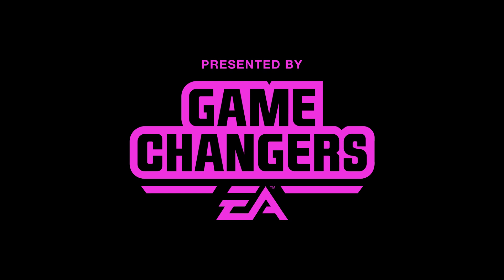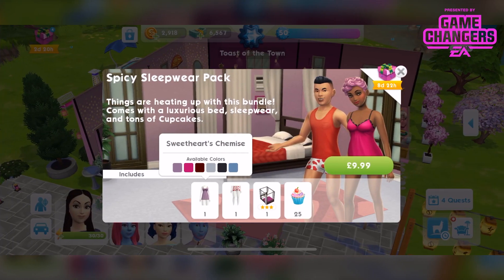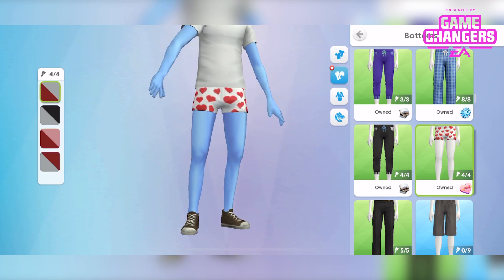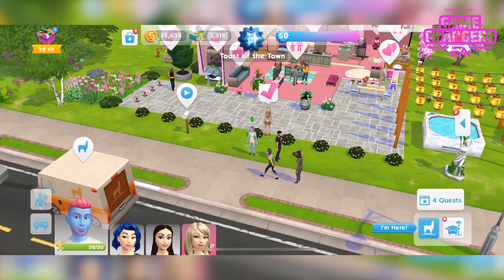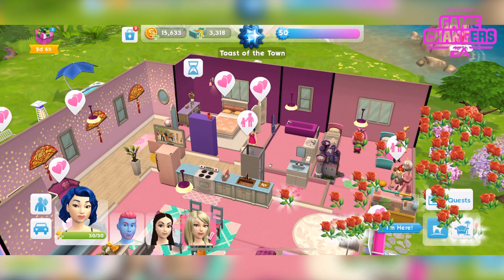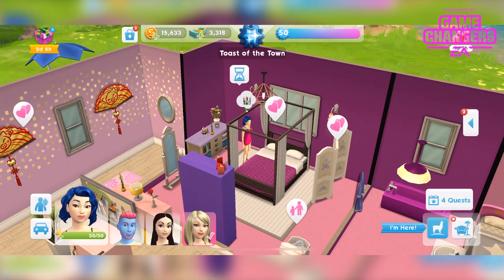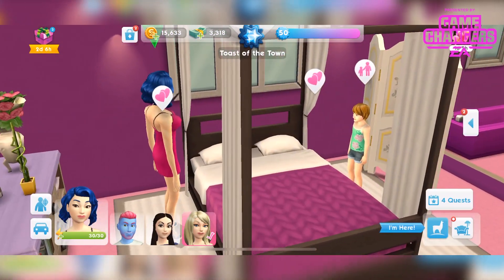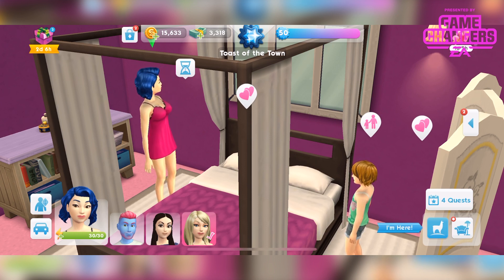The Sims Mobile Spicy Sleepwear pack!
Let's take a look at the spicy sleepwear pack!
Presented by EA gamchangers.